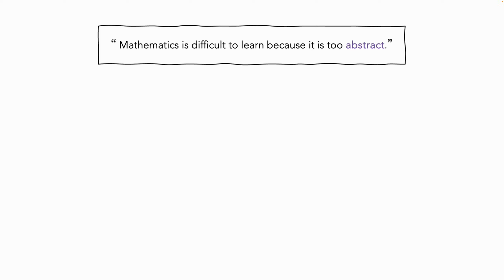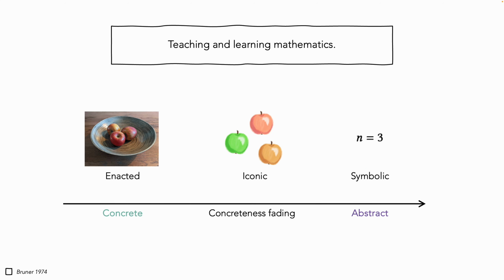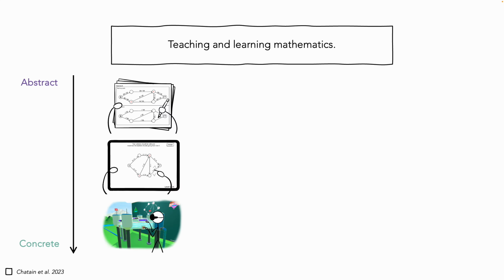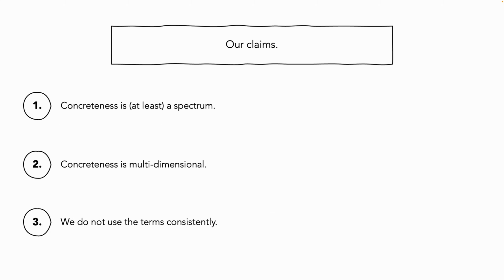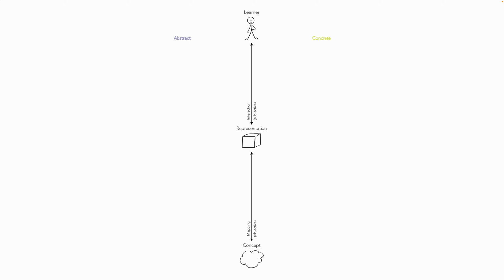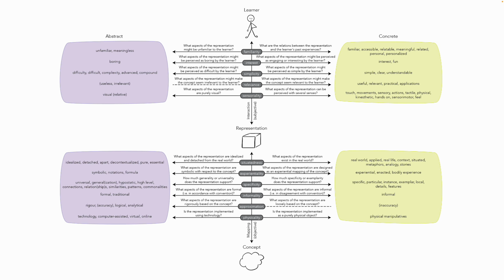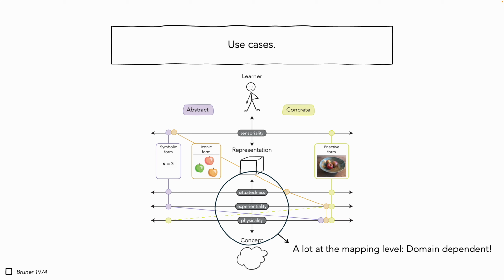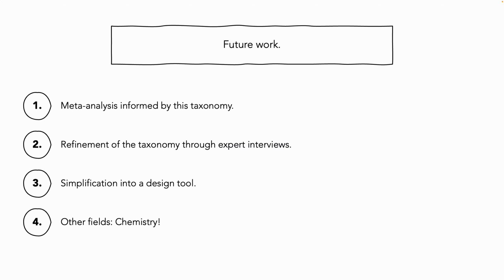[EPDR 2025] Concreteness and Abstraction in Math Education: A Taxonomy of the Semantic Landscape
Concreteness and abstraction are key in educational research in mathematics, both when discussing the nature of mathematics in itself, but also when exploring how to learn and teach mathematics. However, while the terms concrete and abstract are often used in the field, they are not always used with the same meaning. For example, the word concrete can be used to mean specific, relatable, visual, and tangible, while the word abstract can be used as general, rigorous, vague, and symbolic. While several scholars have emphasized the need for a multidimensional and fine-grained framework to articulate these differences in meaning, we further argue that it is crucial to precisely define how the terms concrete and abstract are actually used by the research community. Towards this goal, we offer three contributions. First, we empirically and systematically identify the various meanings of concrete and abstract used in the literature. Second, we offer a data-informed taxonomy to organize this semantic landscape and support research inquiry. And third, we offer templates for the design of future mathematics education interventions and studies.

📄 Chatain, J., Müller, C., Chatain, K., Calabrese, L., & Kapur, M. (2025). Concreteness and Abstraction in Mathematics Education: A Taxonomy of the Semantic Landscape. Educational Psychology Review, 37(4), 1-49.